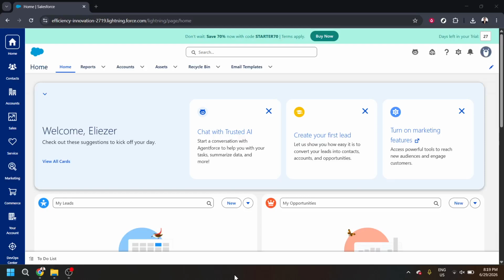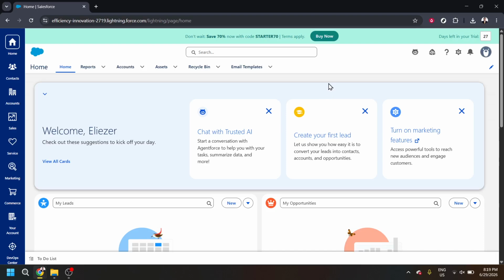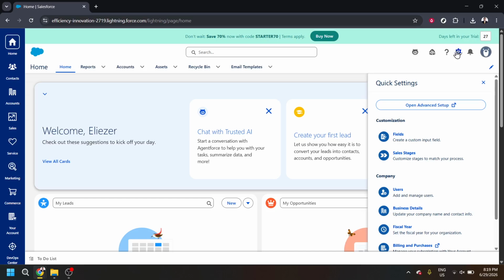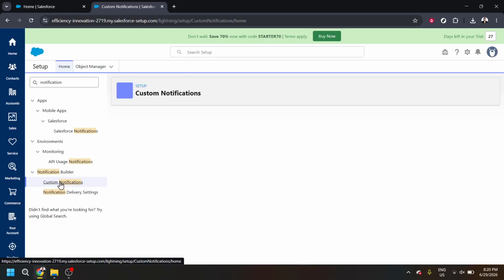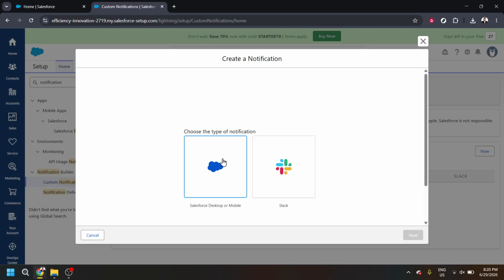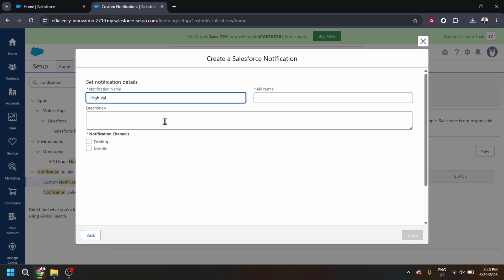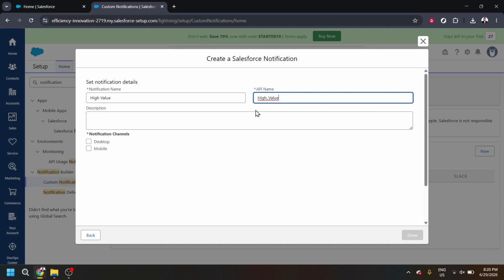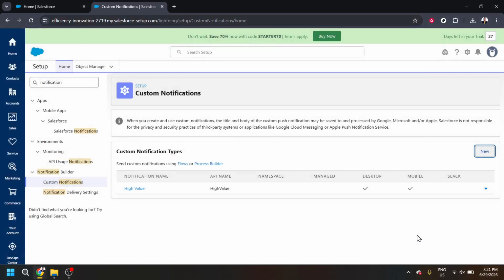How to Set up Notifications on Salesforce (Easy Guide)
In this video, we discuss how to set up notifications on Salesforce to avoid missing critical updates. Learn to create custom notifications in Salesforce using the Notification Builder, and configure notification channels for desktop and mobile. We cover the steps to access Quick Settings, open Advanced Setup, search for notifications, and create a custom notification named 'High Value' that can be linked to a Flow or Process Builder.

00:00 Introduction
00:20 Default Settings Problem
00:40 Overview of Steps
00:56 Locate the Gear Icon
01:10 Open Advanced Setup
01:28 Search for Notifications
01:47 Click Custom Notifications
01:58 Click the New Button
02:15 Notification Types Explained
02:44 Select Salesforce Desktop or Mobile
03:09 API Name Auto-Fills
03:30 Enable Desktop and Mobile Channels
04:09 Click Done to Finalize
04:27 Custom Notification Created